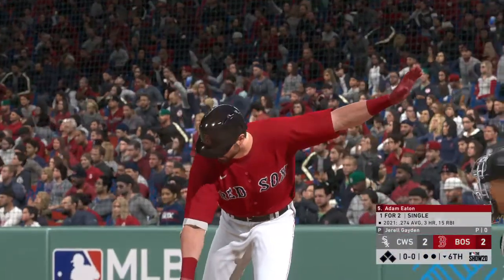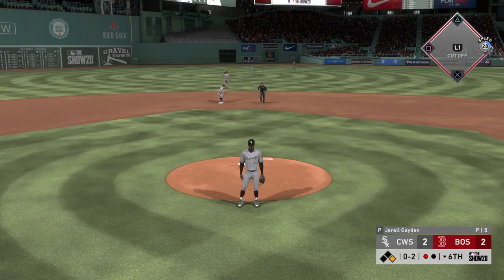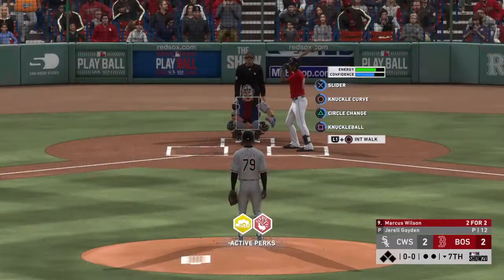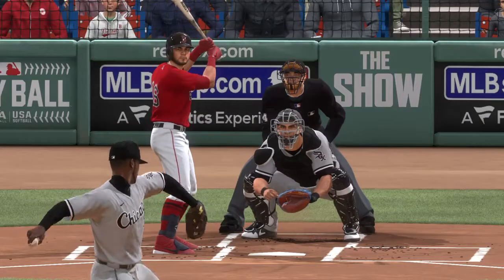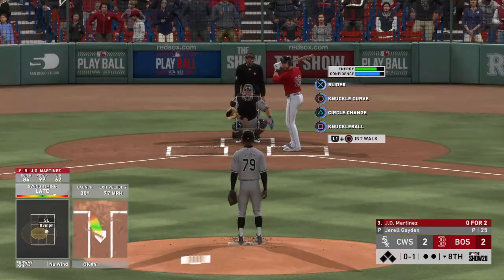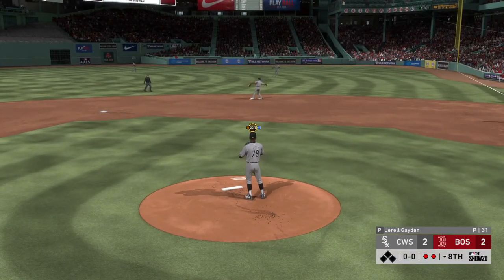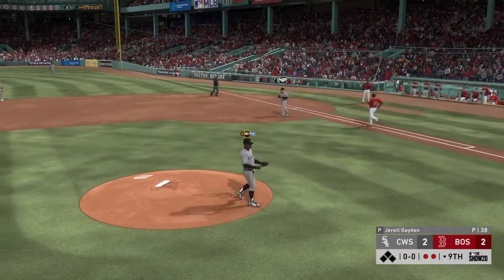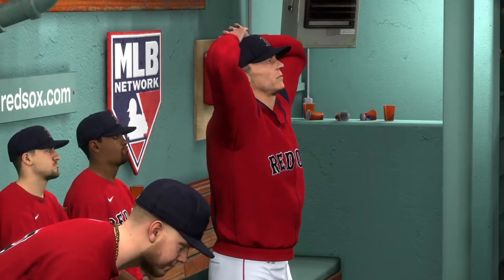In BOS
The International player of the White Sox invades Boston